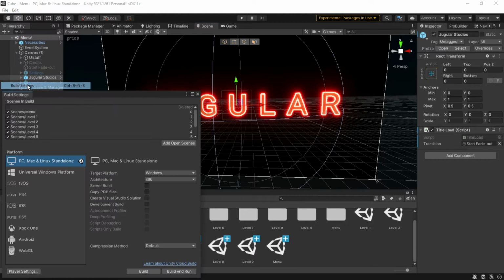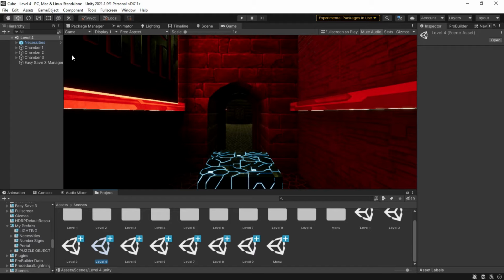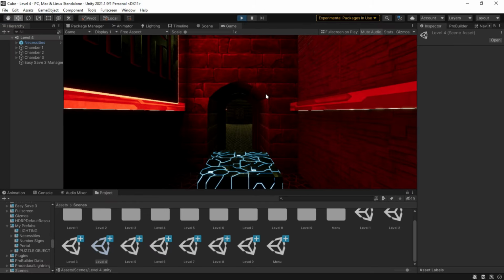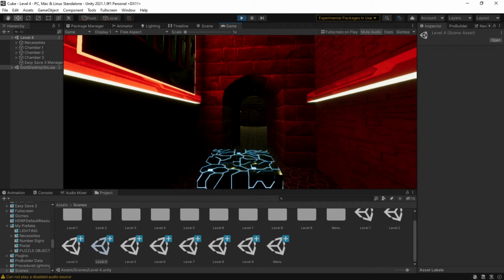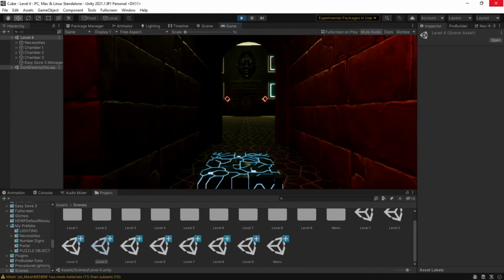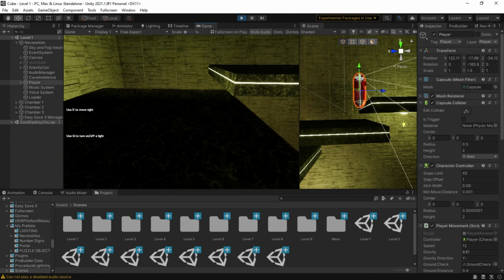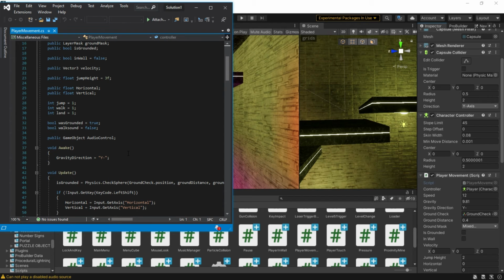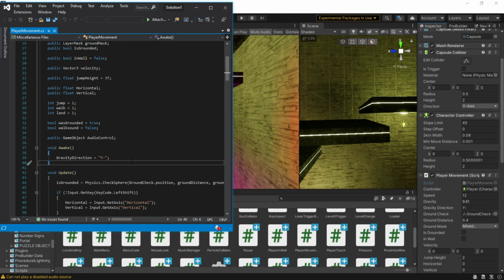Fixing My Buggy Indie Game #1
I fix the first wave of reported bugs from my game Multigravity now in Early Access.